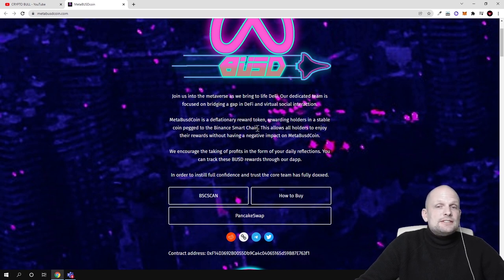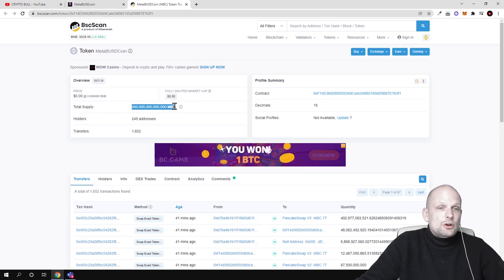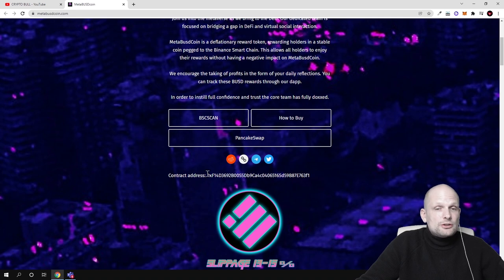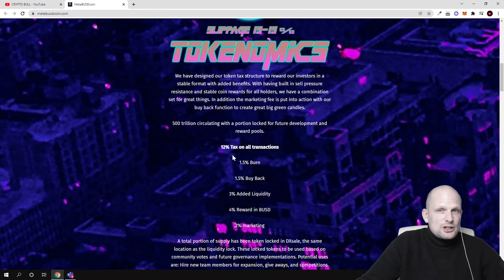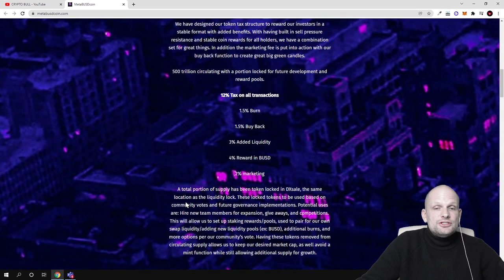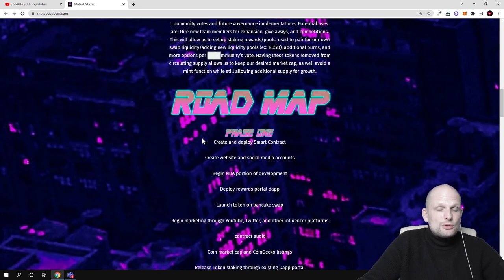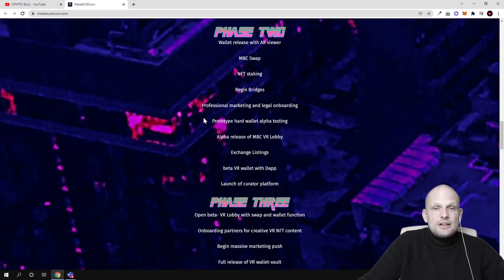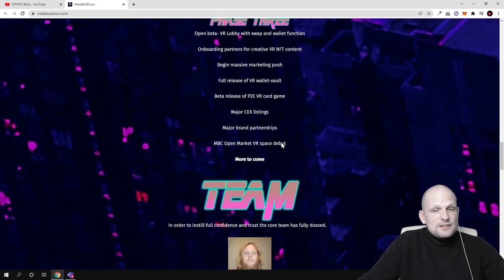META BUSD COIN DEFI PLAY TO EARN CRYPTO PROJECT REVIEW